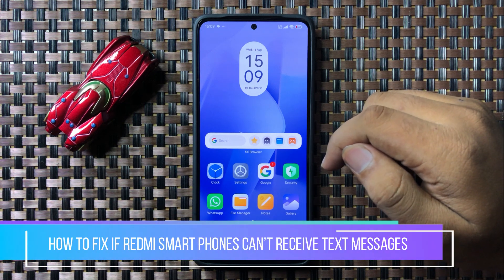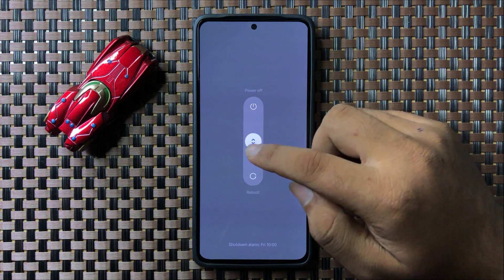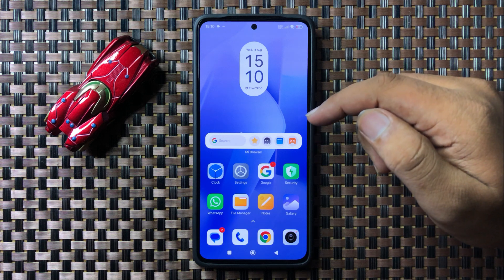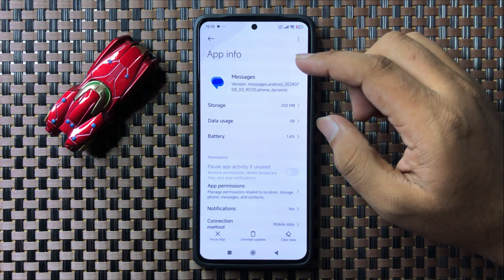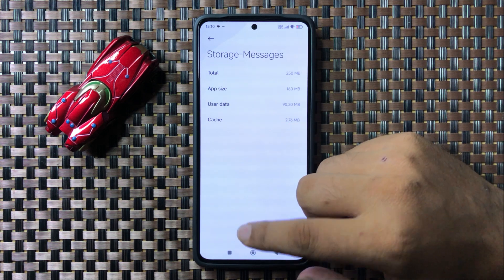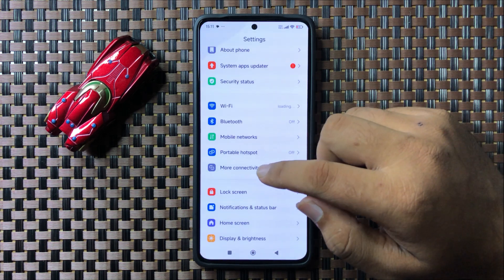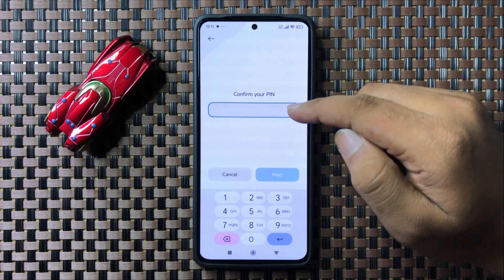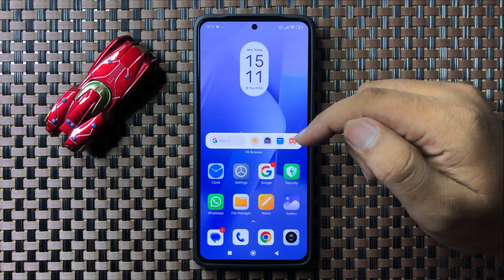How to Fix If Redmi Phone Can’t Receive Text Messages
in this video i will show you How to Fix If Redmi Phone Can’t Receive Text Messages